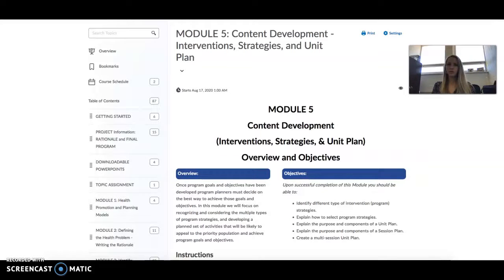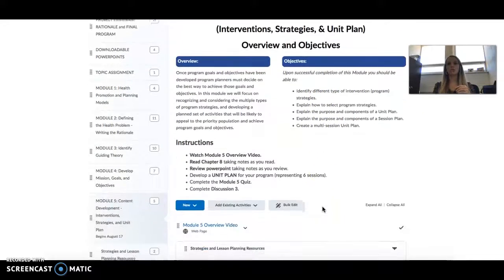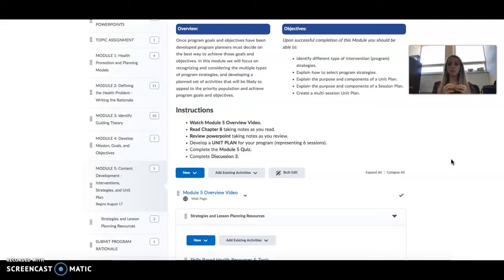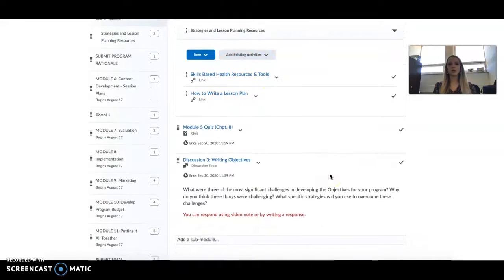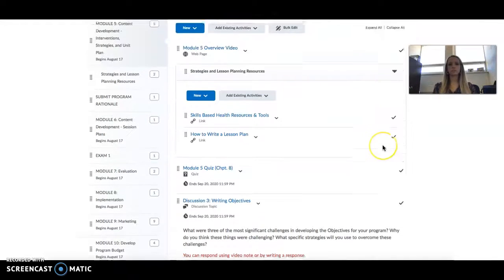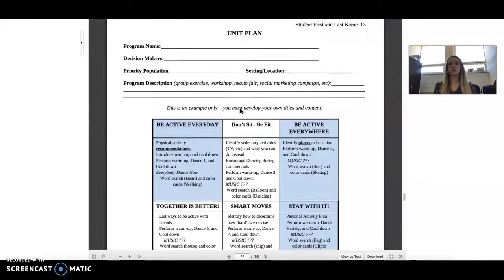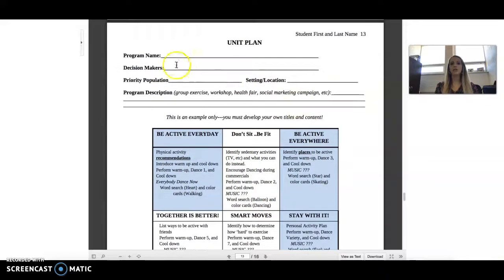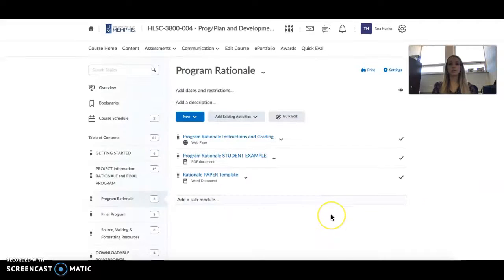3800 - Module 5 Overview